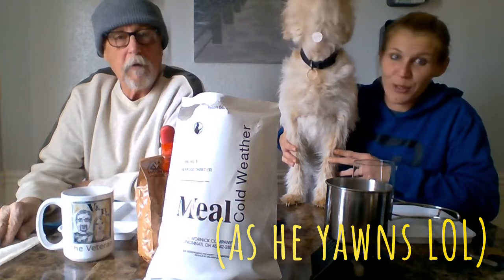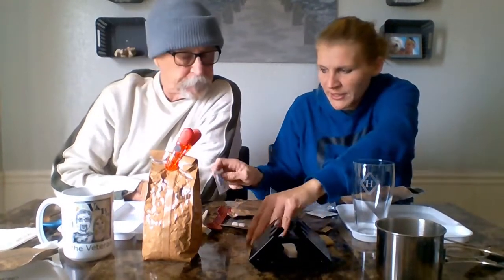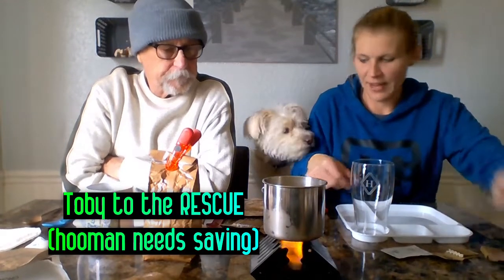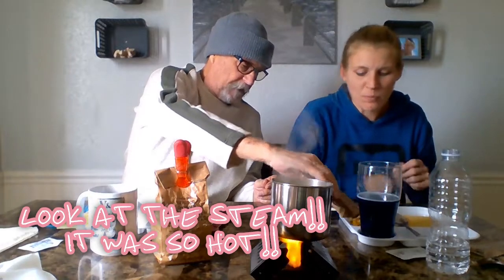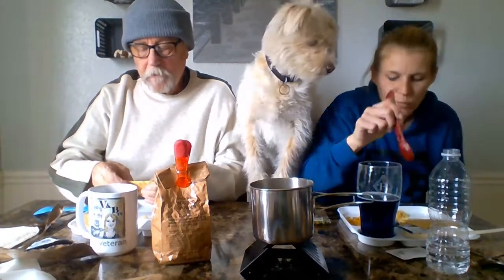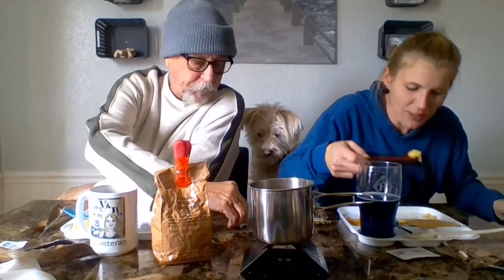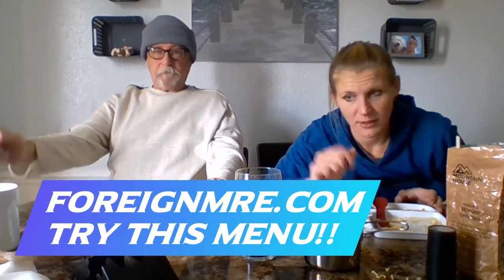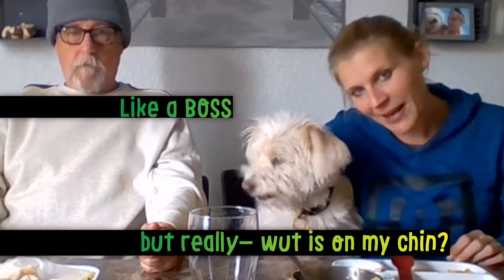Testing a COLD WEATHER MRE - Seafood Chowder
Watch the Veteran and the Blonde (plus Toby) test a Cold Weather MRE, Menu 6 Seafood Chowder. This ration was perfect for the Vet who was suffering from a cold. We LOVED almost everything. The chowder was a bit "fishy" per the Vet. Go try it - its AMAZING. Foreignmre.com